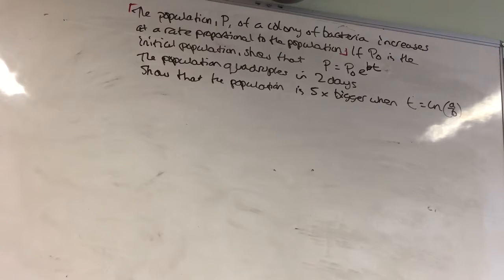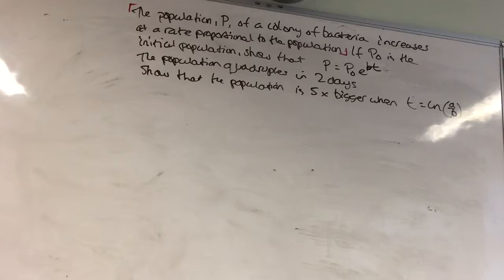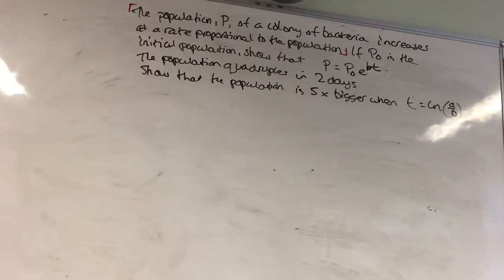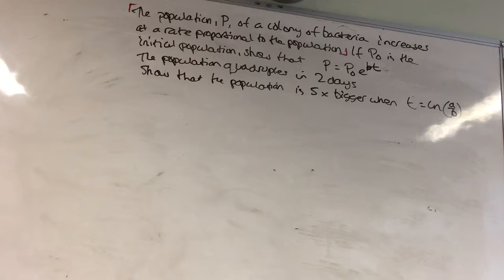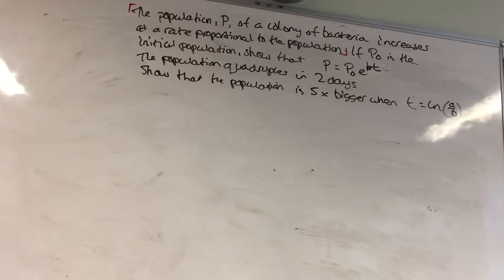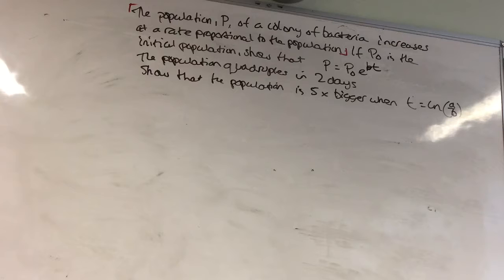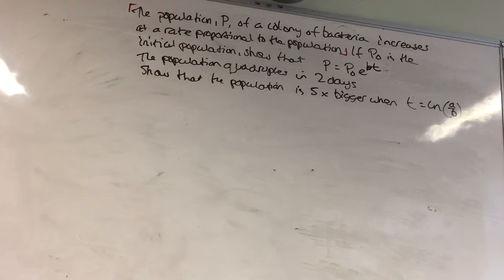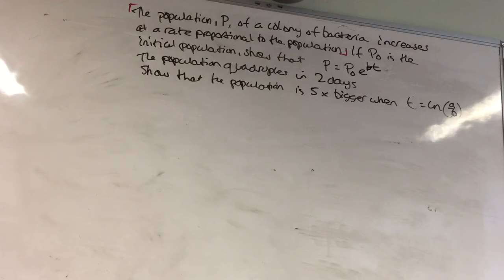Tudor Hall Maths C4 Setting up and Solving a Differential Equation